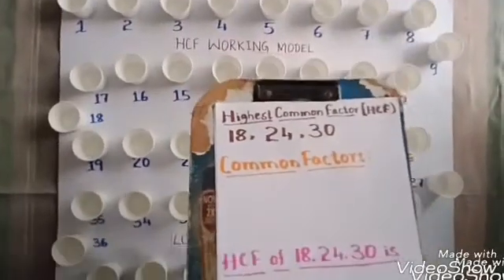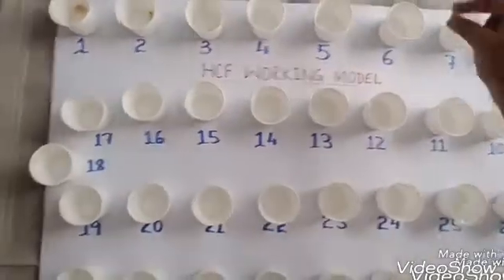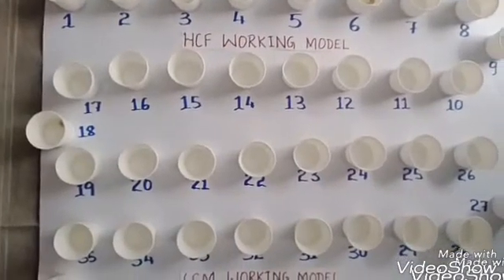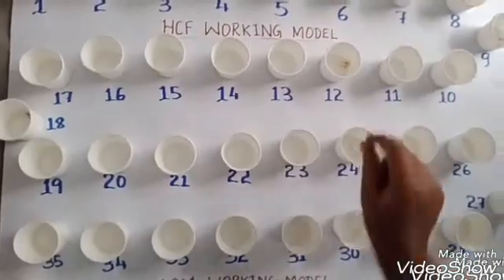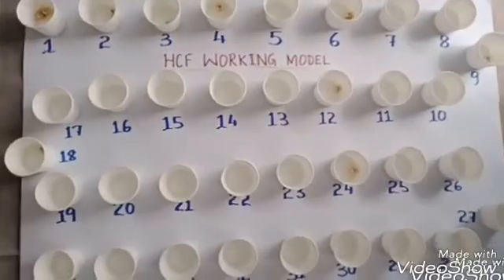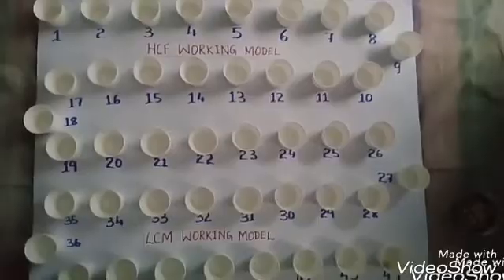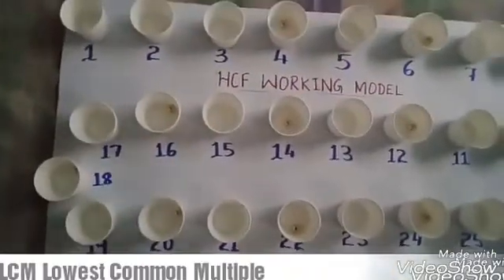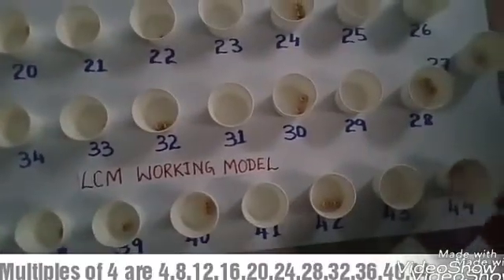Finding HCF and LCM of given numbers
Learn about finding HCF and LCM of given numbers using the simple working model